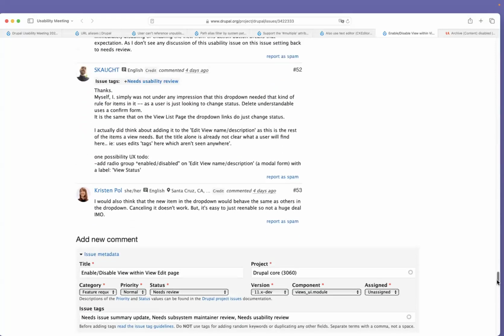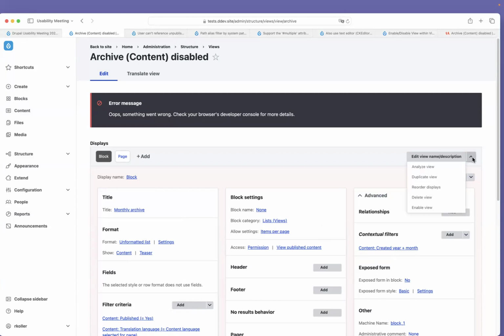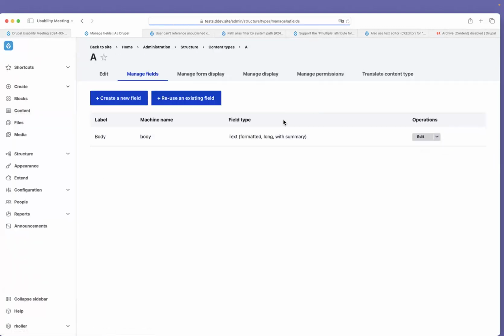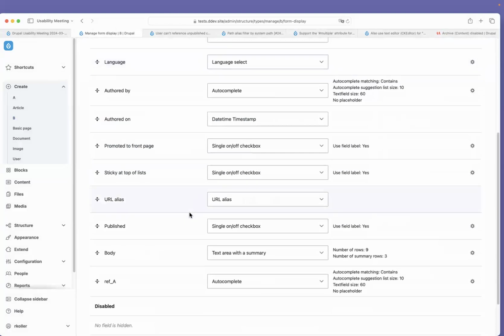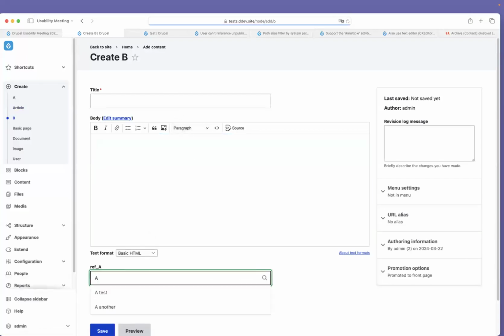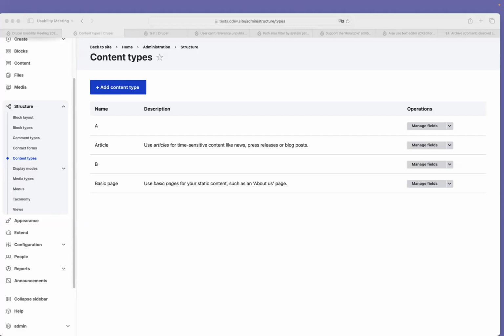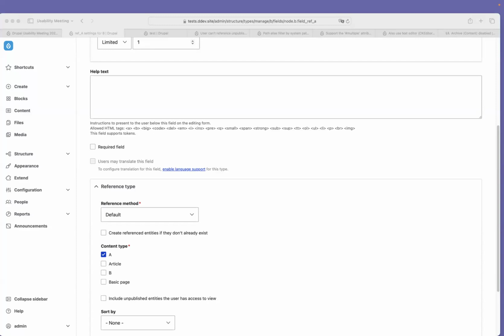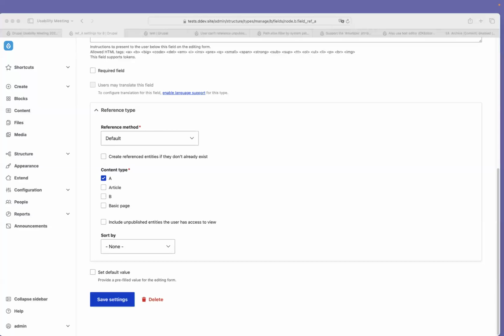Drupal Usability Meeting - 2024-03-22